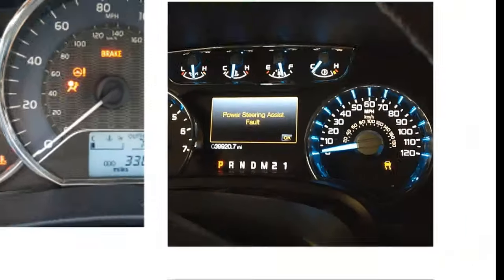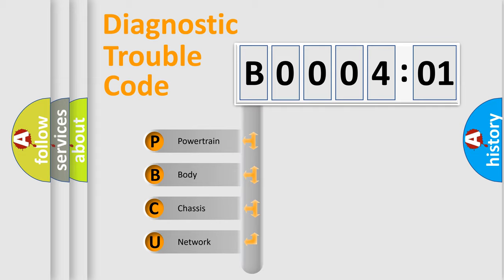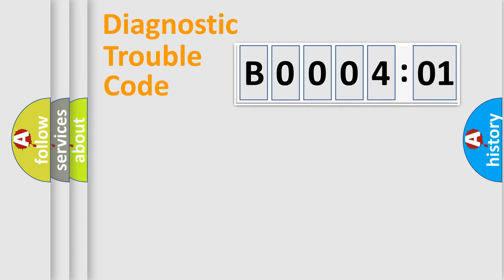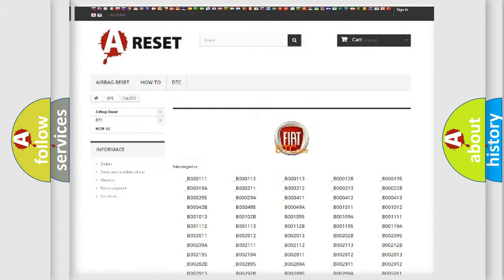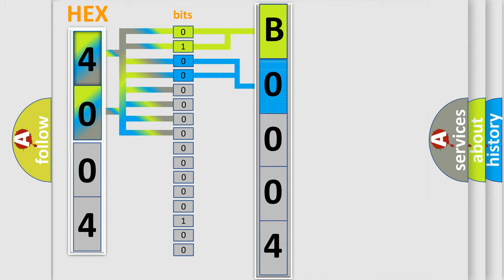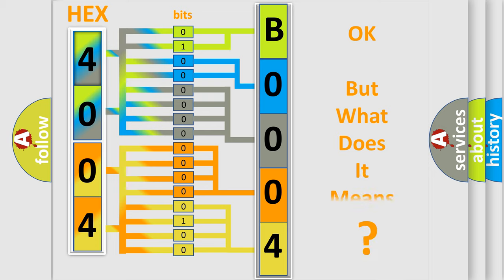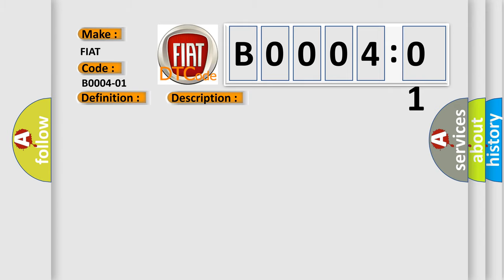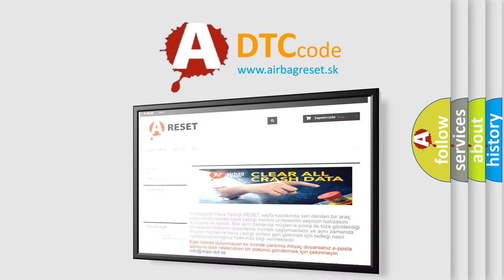DTC Fiat B0004-01 Short Explanation